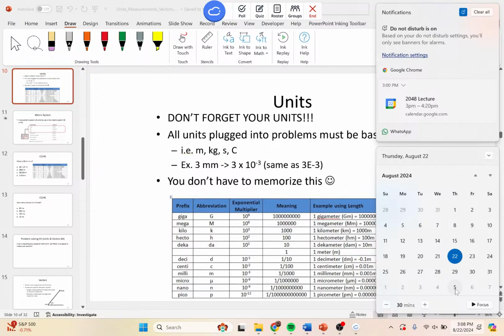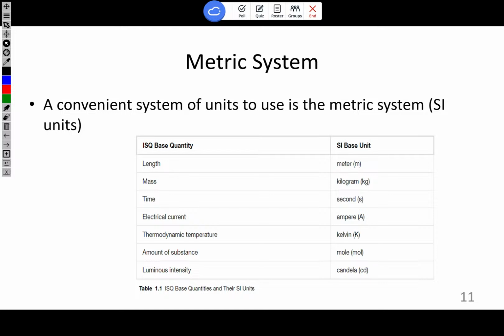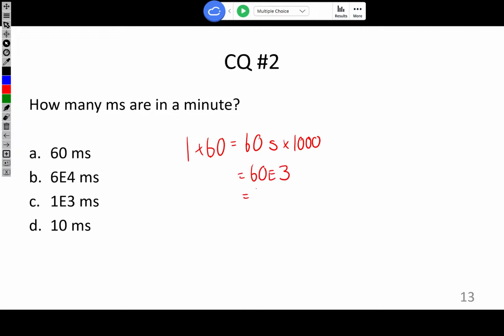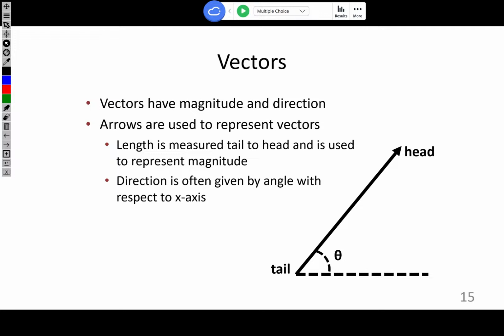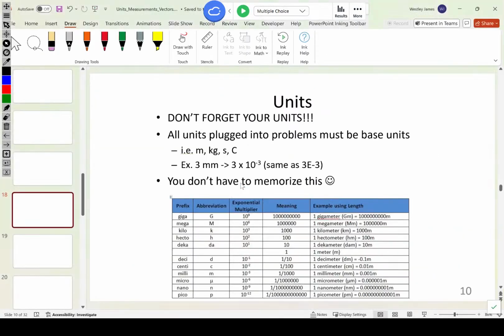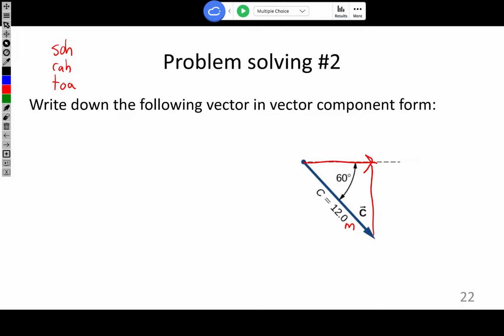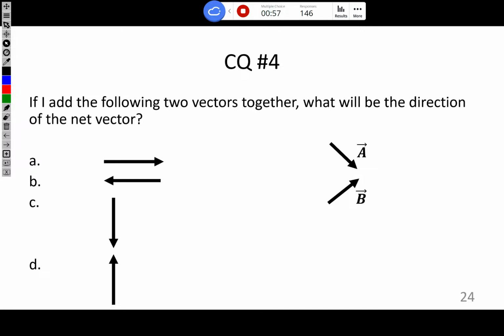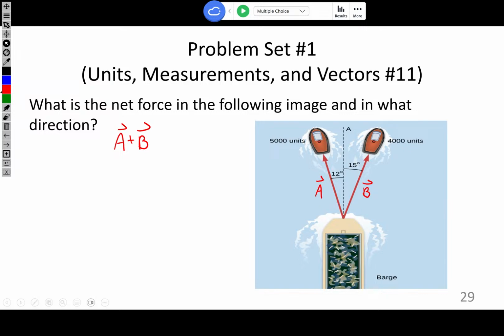2048_Lecture_8.22.24